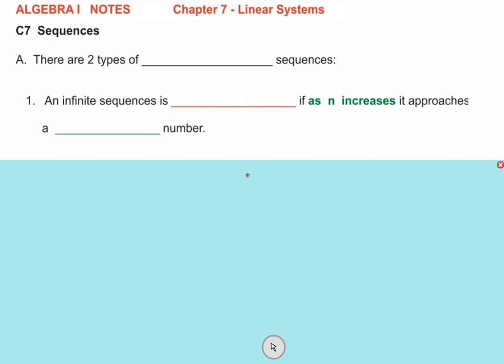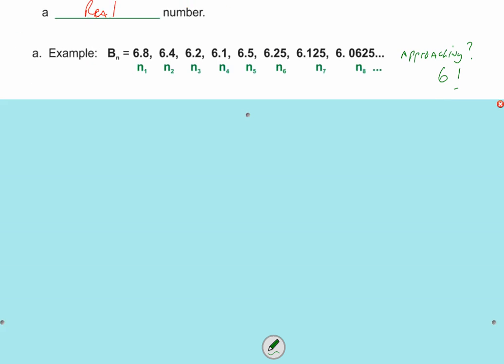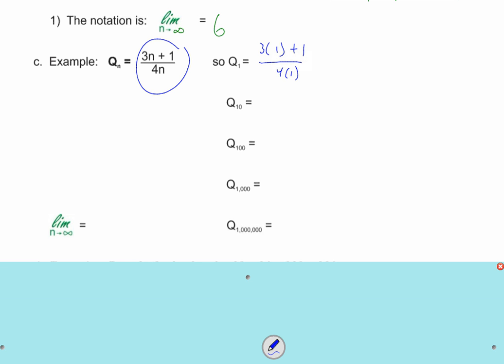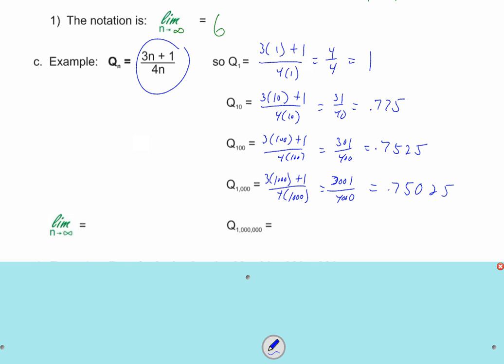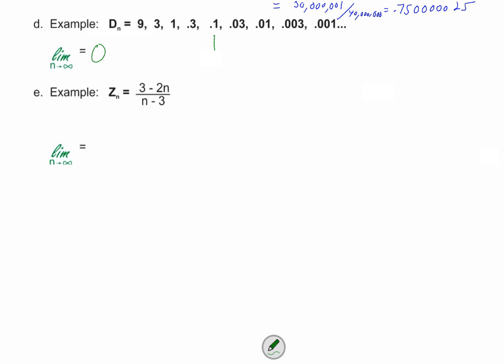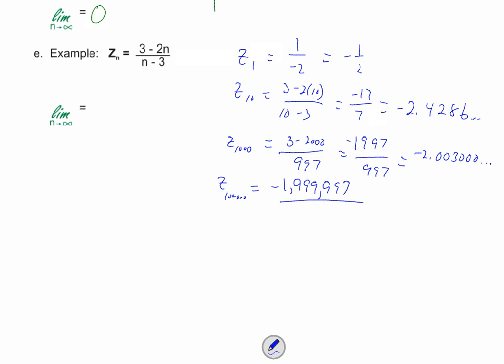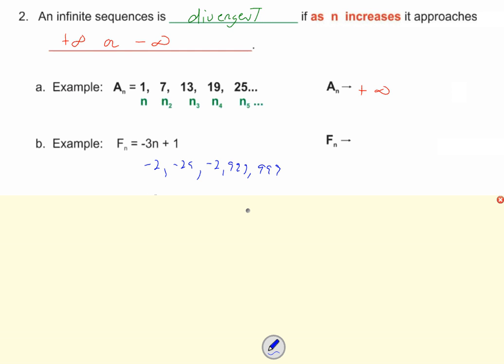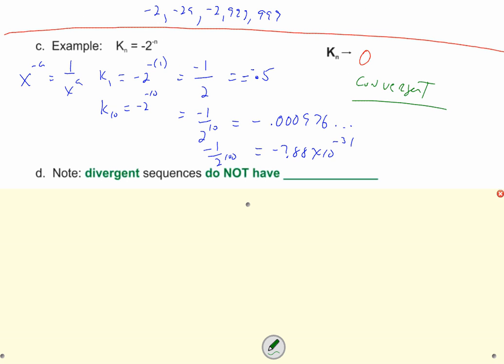Algebra 1 Lesson 7S Convergent and Divergent Sequences by Rick Scarfi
Convergent and divergent sequences are explained. We spend most of the time determining the limit of convergent sequences.